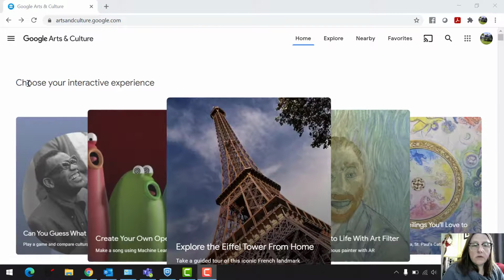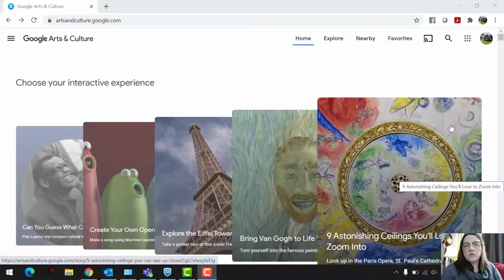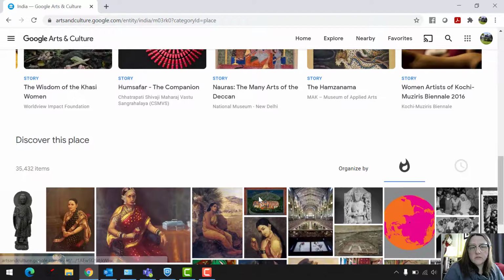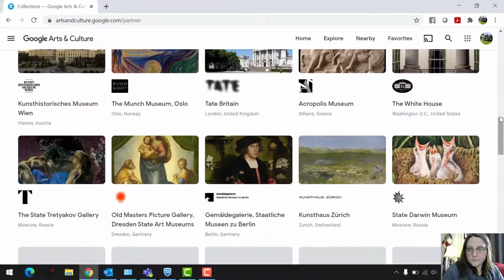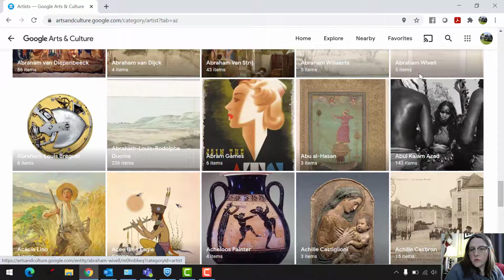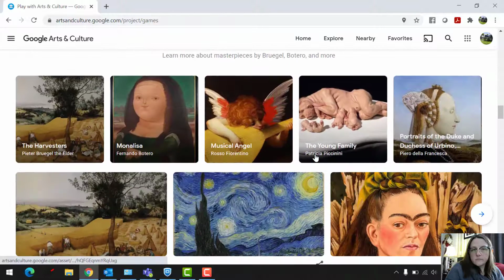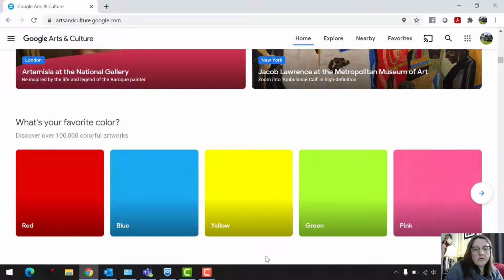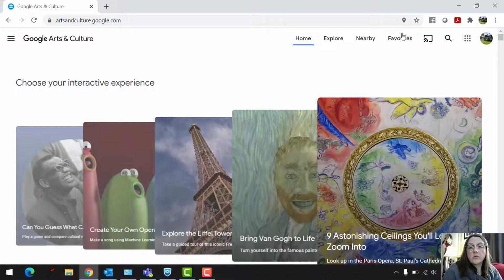Google Arts and Culture | Wired Wednesdays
In this video, Ashley will walk you through the Google Arts and Culture app. You can explore museums, art, places, and more.